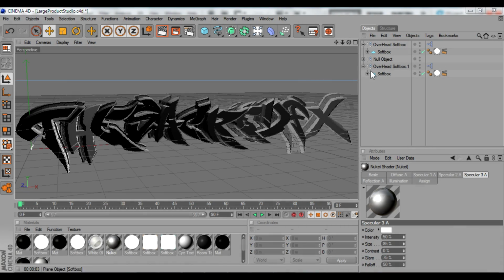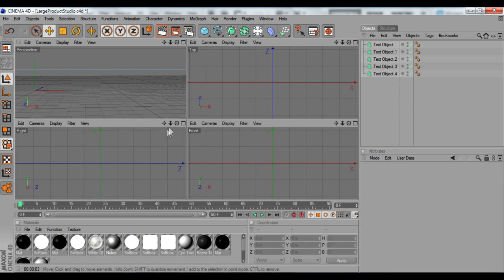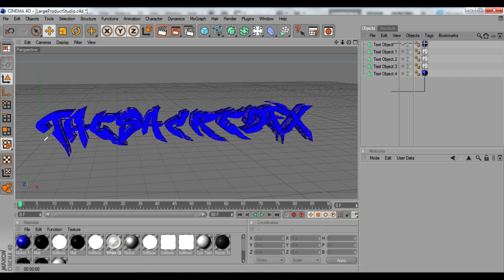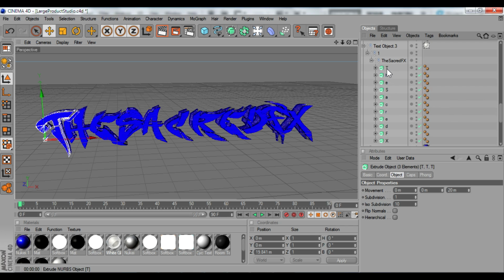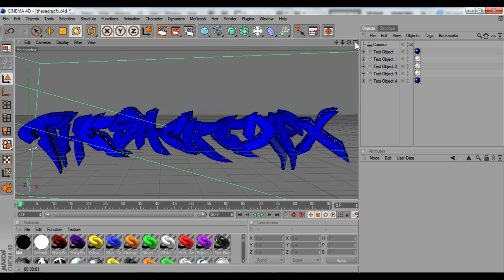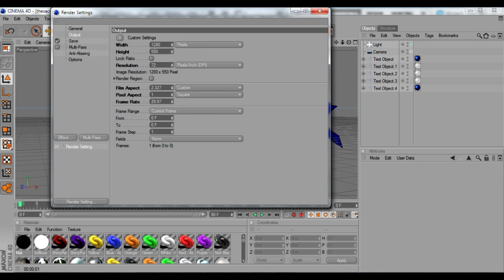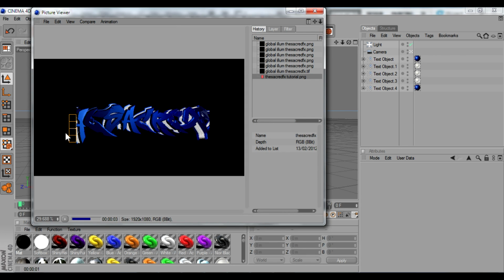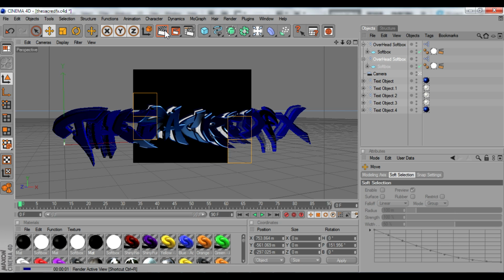TheSacredFX || Tutorial || 3D Graffiti Style Text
READ!!
Hey i know its my first video in a while but i should be uploading tutorials more now (:
My First Tutorial so be nice (: I sound like an idiot and need to get a better mic